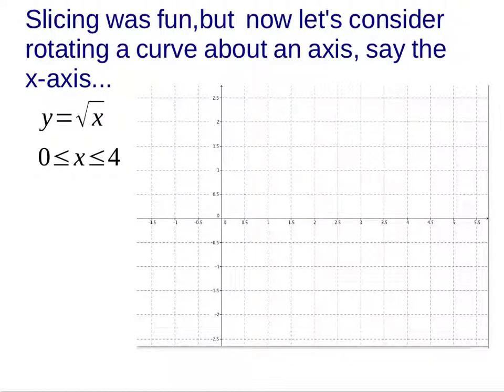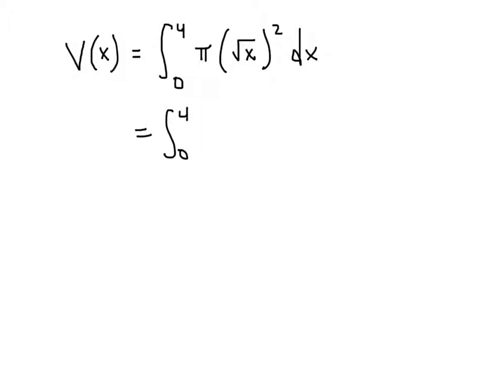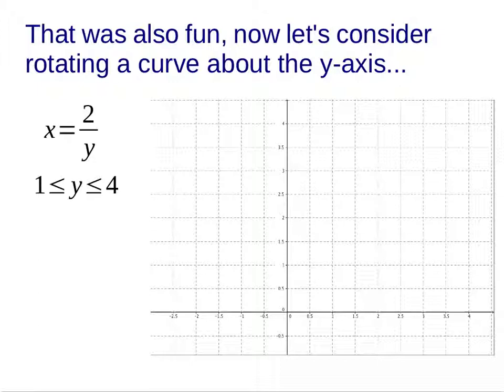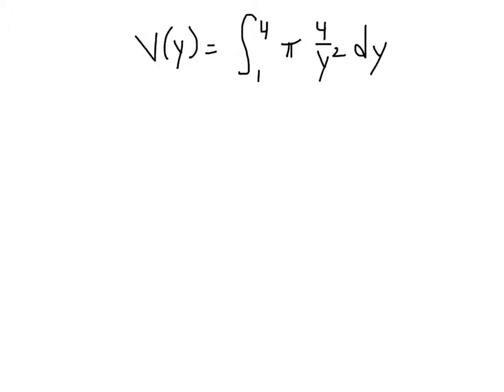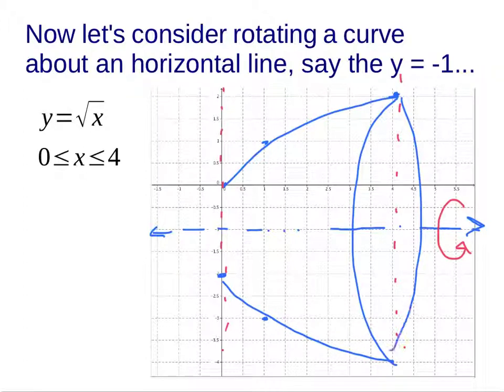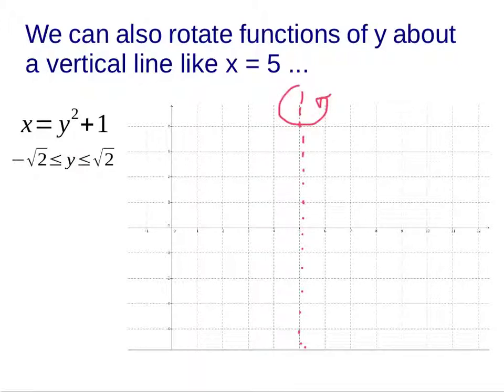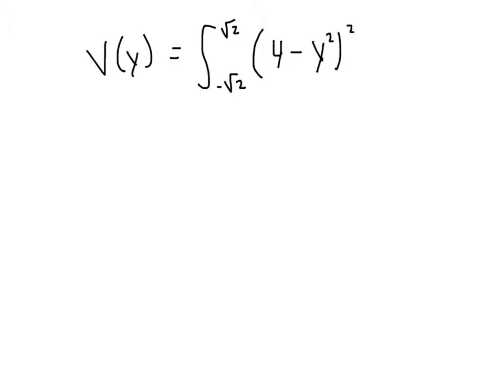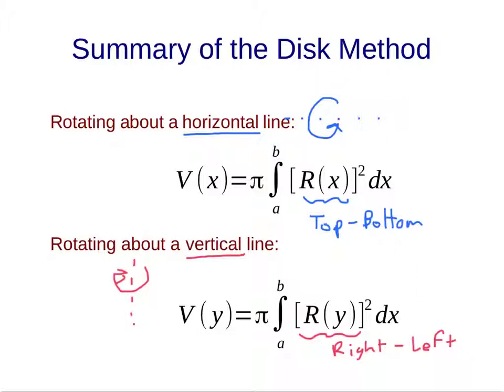Solid of Revolution - Disk Method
Disk Method